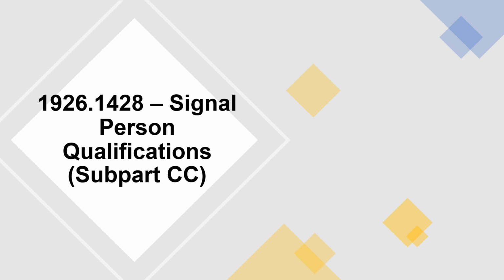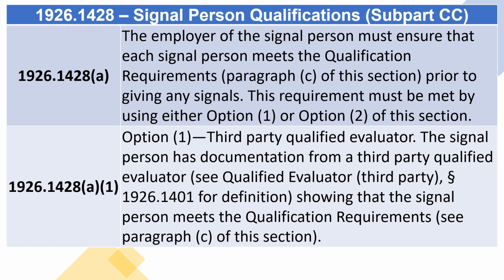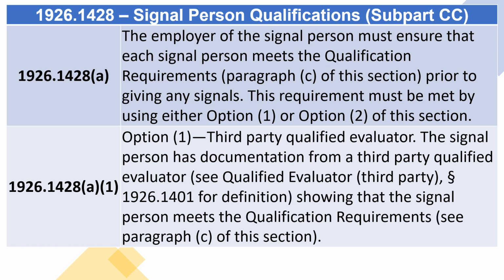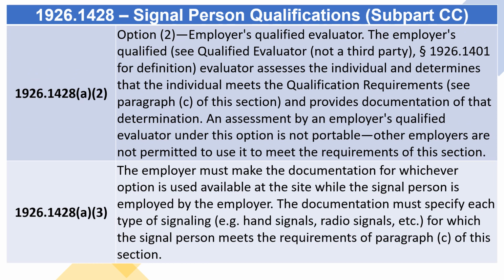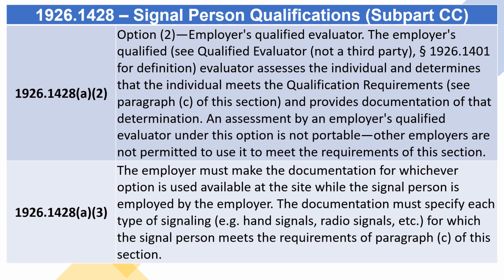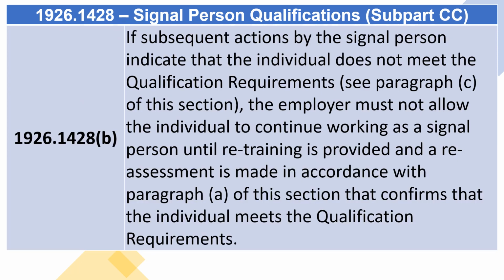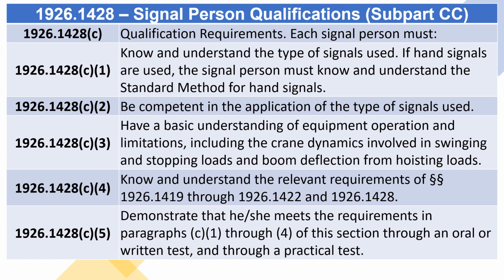OSHA 1926.1428 – Signal Person Qualifications (Subpart CC)